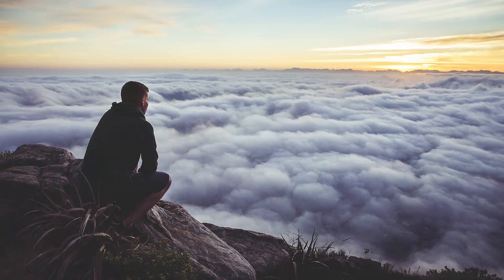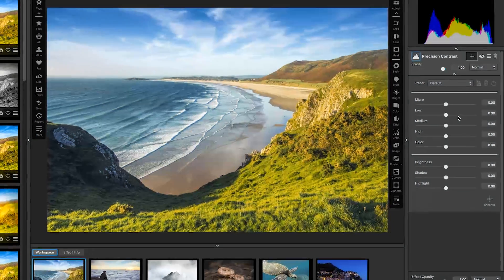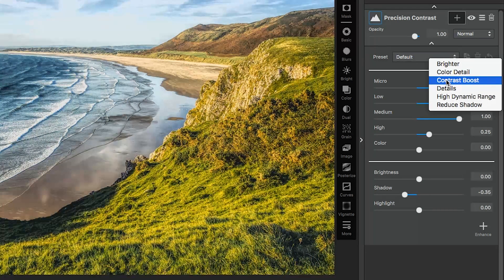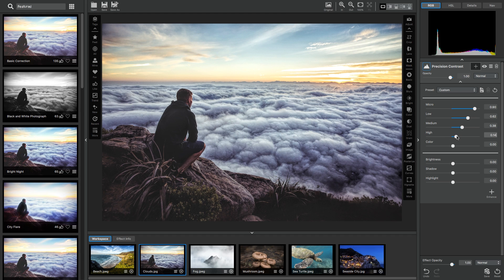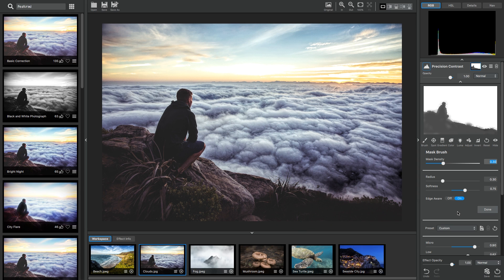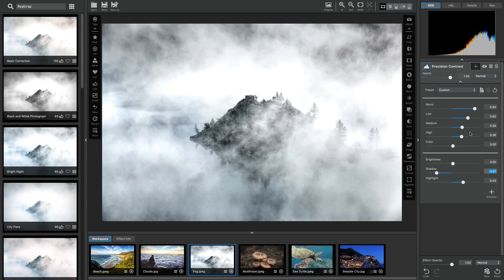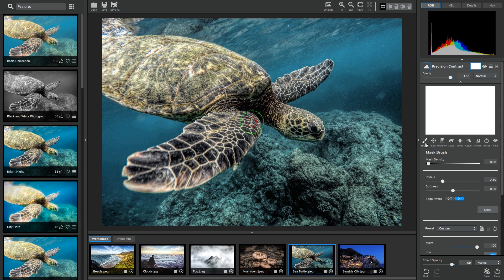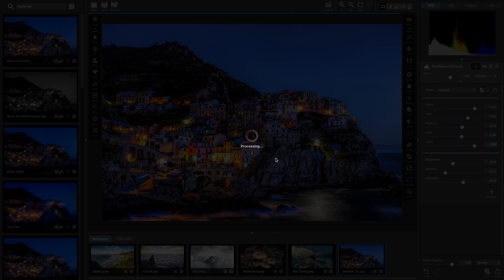Topaz Studio Precision Contrast Tutorial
Join Taylor Seaton from Topaz Labs as she demonstrates how to use the Precision Contrast Adjustment in Topaz Studio. Learn what each slider does, how to use Adjustment Level Presets, how to make custom edits to images, and how to use the Topaz Studio intuitive masking in this tutorial video.

If you'd like to read more about Precision Contrast, check out this tutorial: goo.gl/1dYKxk